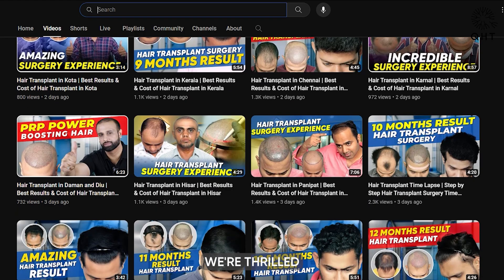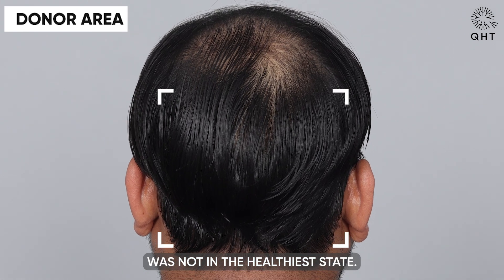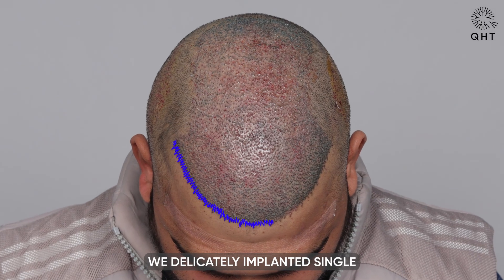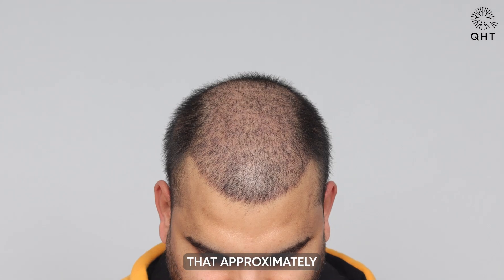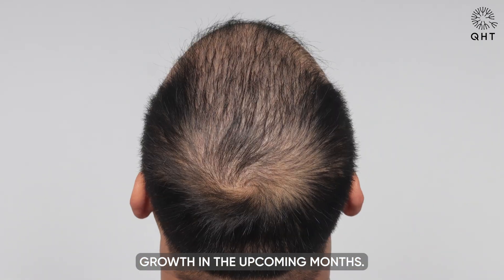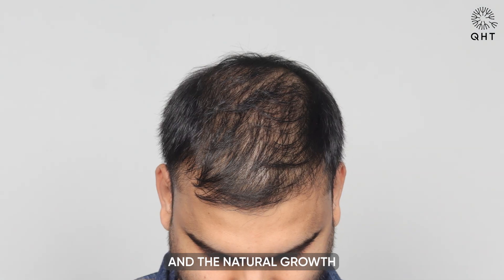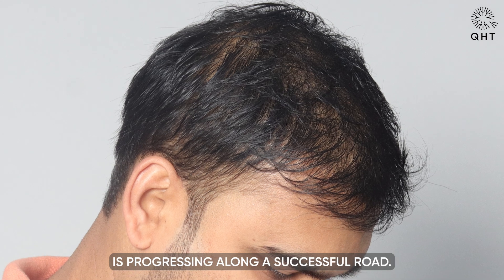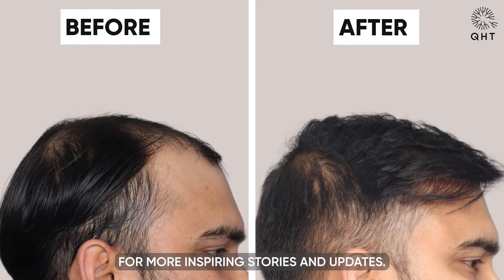Hair Transplant in Tuticorin | Best Results & Cost of Hair Transplant in Tuticorin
Hair Transplant in Tuticorin | Best Results & Cost of Hair Transplant in Tuticorin Whatsapp

QHT is now another name of trust & guaranteed satisfaction when it comes to hair transplant in Tuticorin. Our expert team surgeons & clinical staff have done more than 15 thousands successful surgeries. We are well equipped with ultra-modern instruments & amenities to deliver extra-ordinary results. QHT is one of the premier Hair Transplant clinic in India, having world class infrastructure and changing life's of many patients.

If you are looking for best hair transplant in Tuticorin we will be happy to serve you.